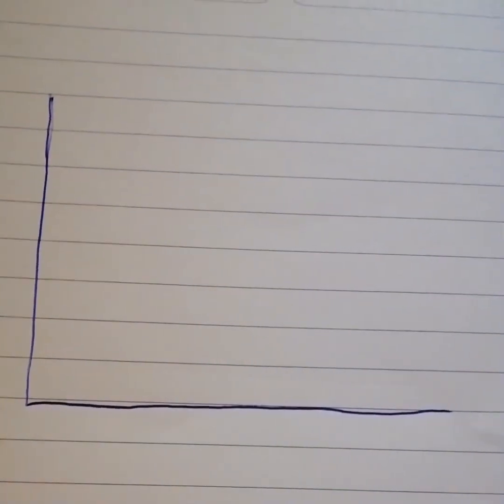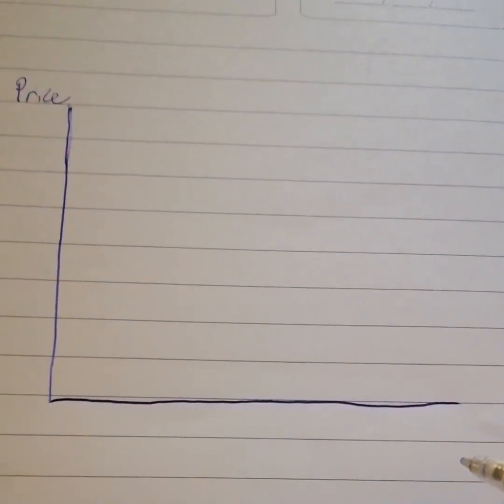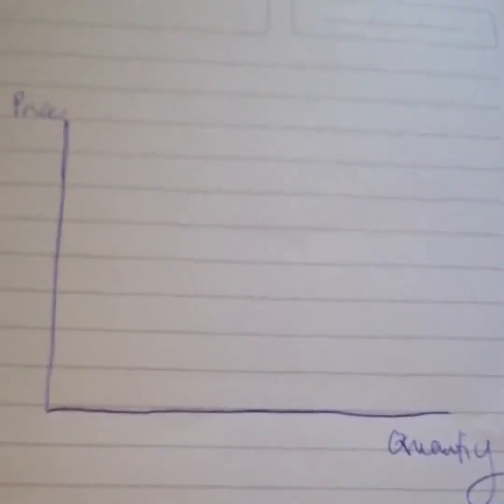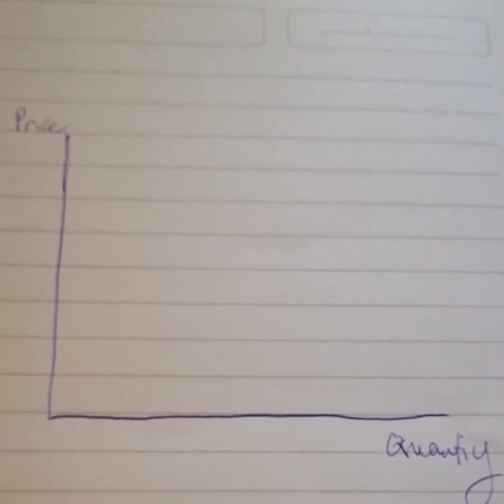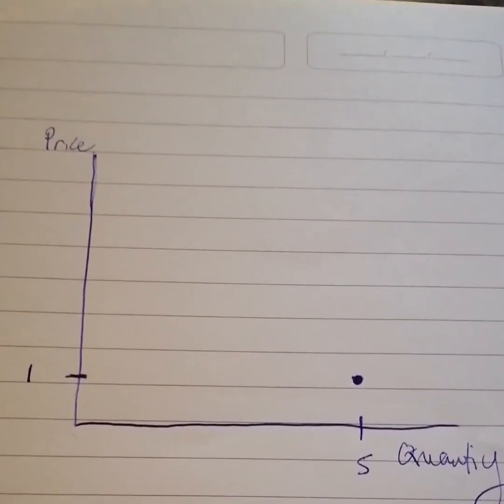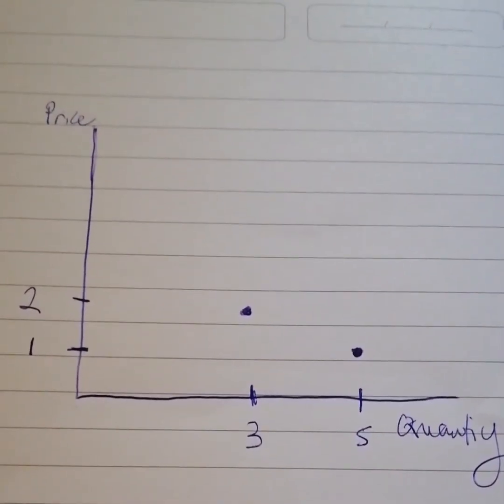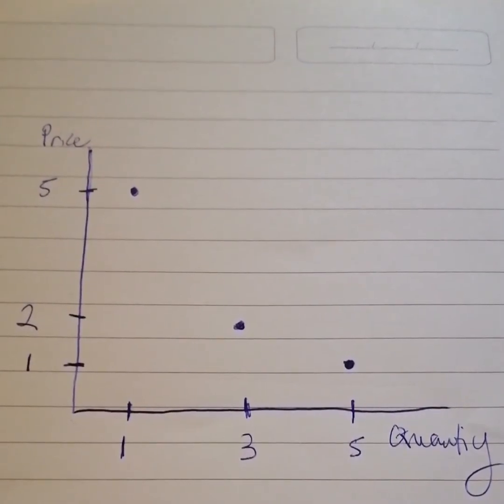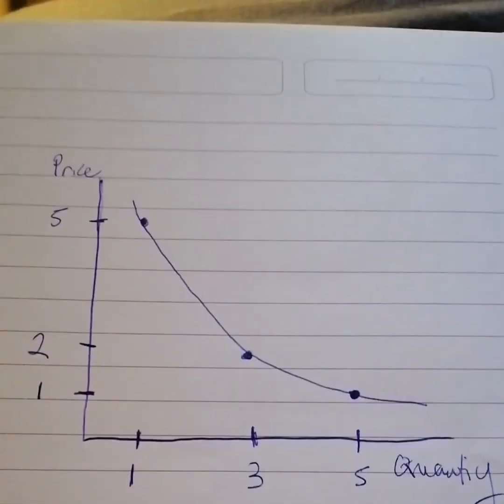Ceteris Paribus, Curves & Self-worth video by Ruth Ansell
Super easy chat about Ceteris Paribus, how demand curves are drawn & what self-worth has to do with net worth.